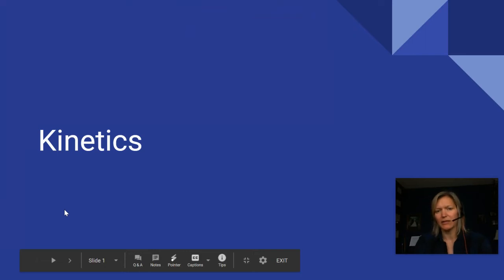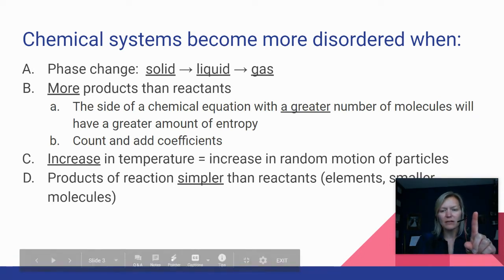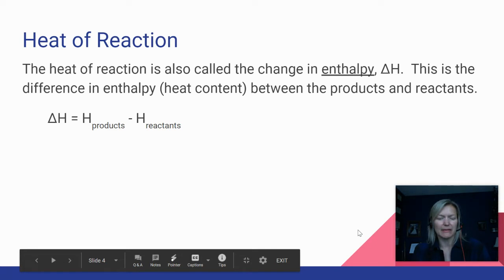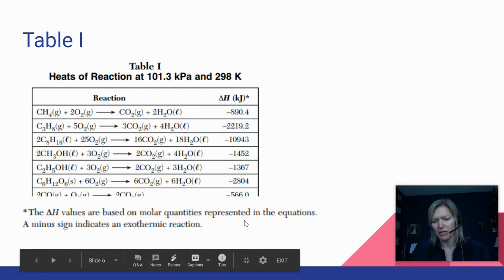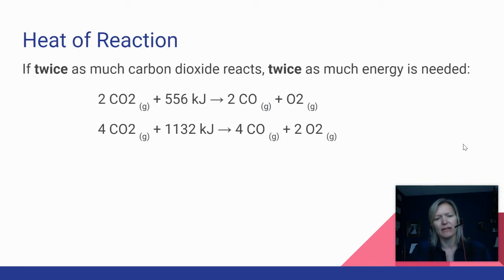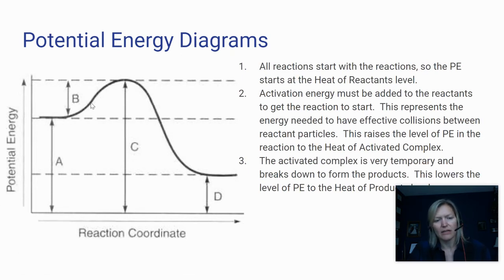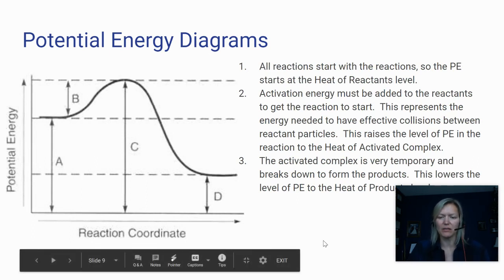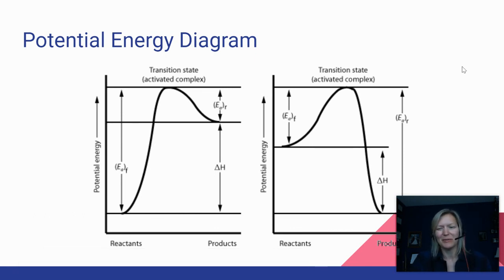Kinetics for 4/20 assignment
video for 4/20 assignment (due 4/23)